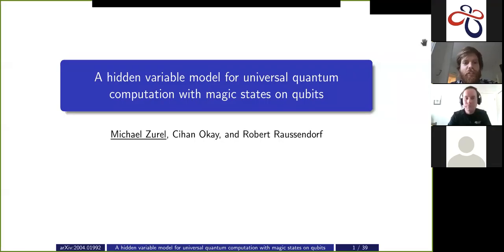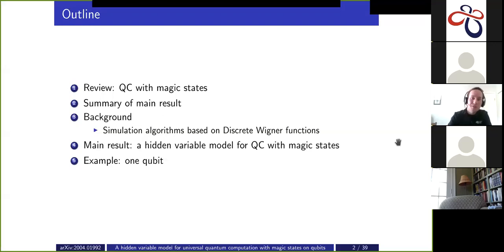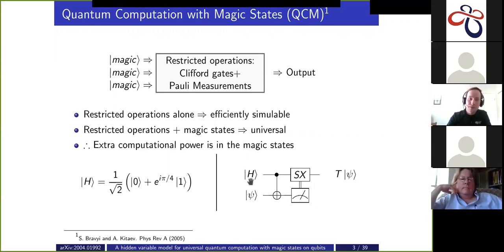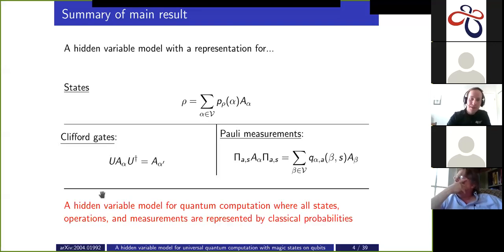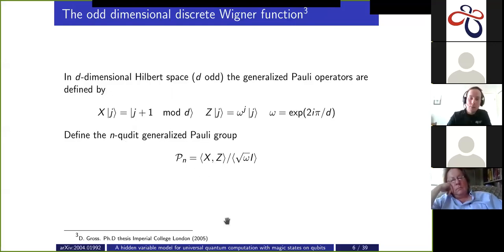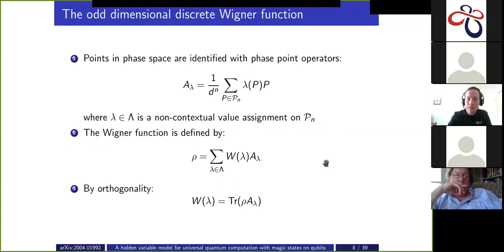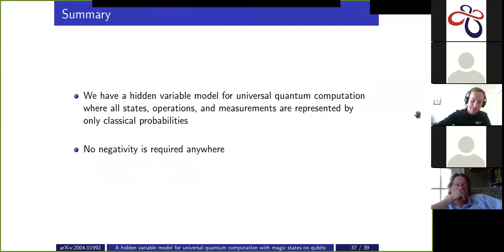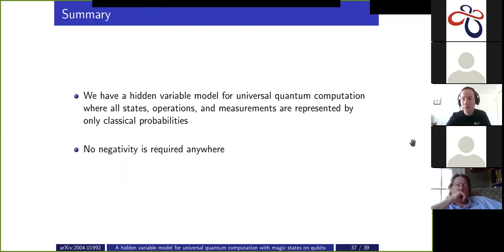A hidden variable model for universal quantum computation with magic states on qubits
by Michael Zurel, University of British Columbia